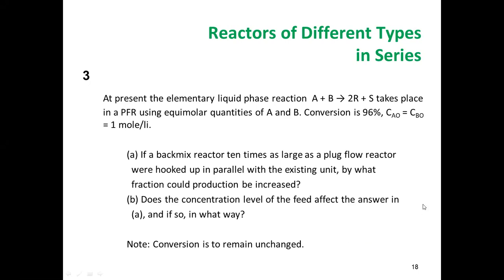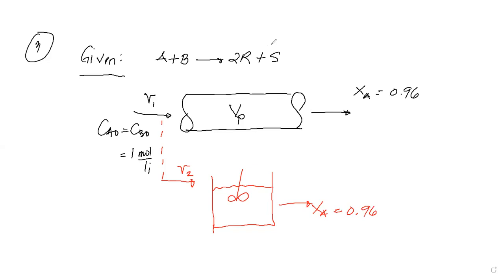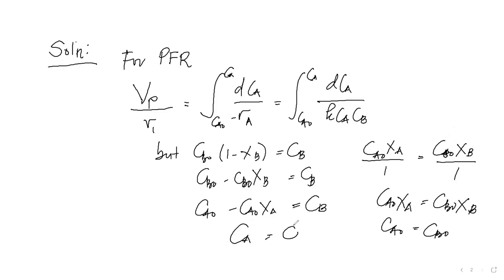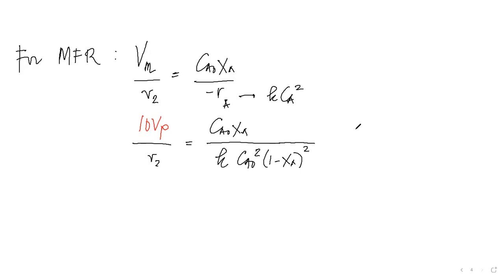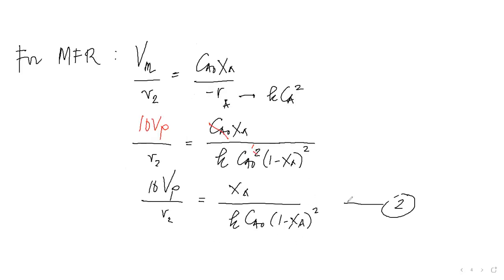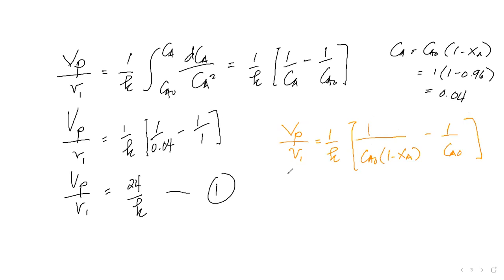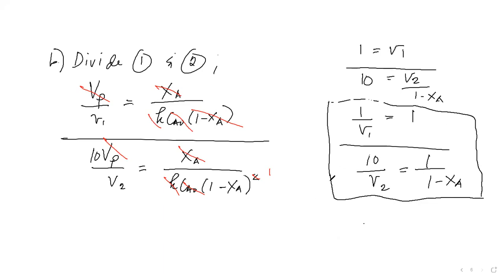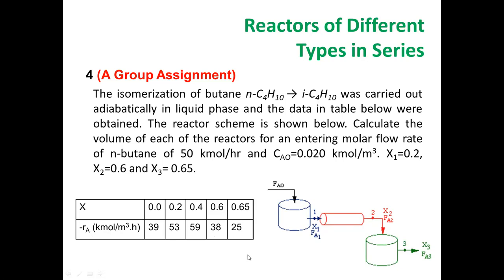Multiple Reactors Part 2